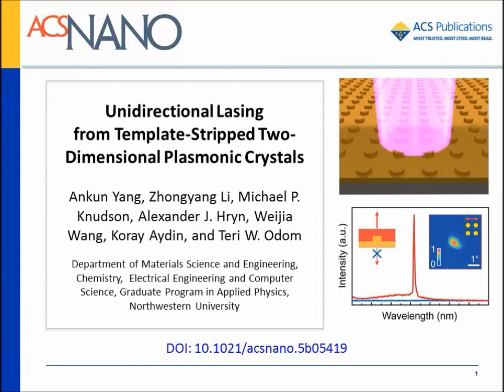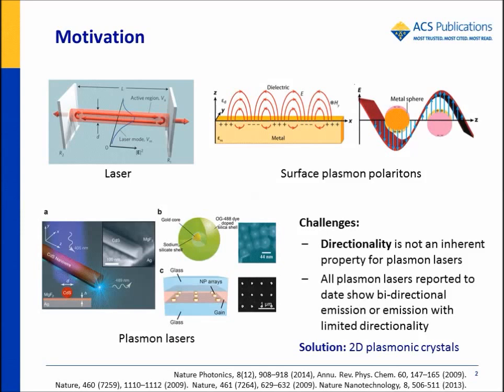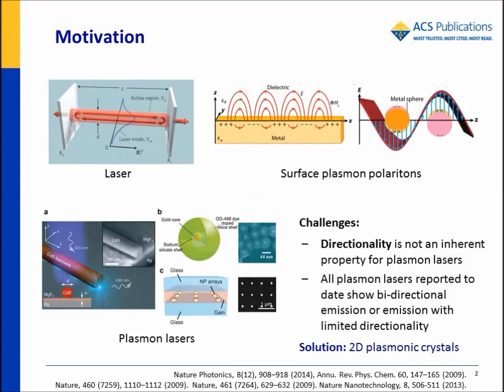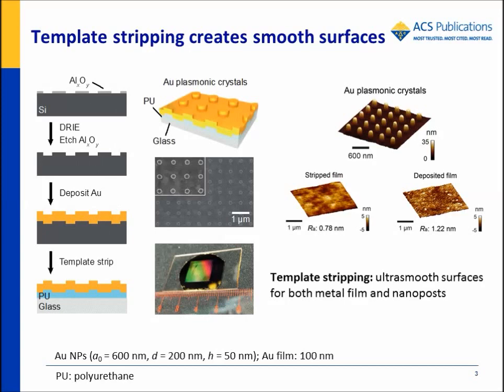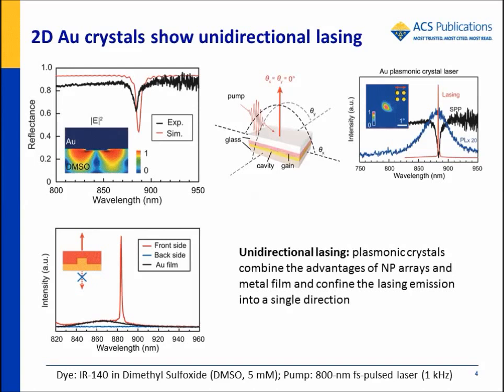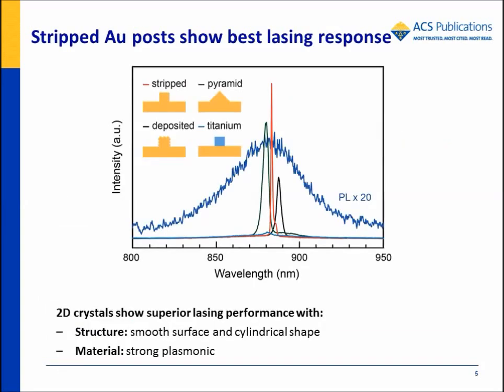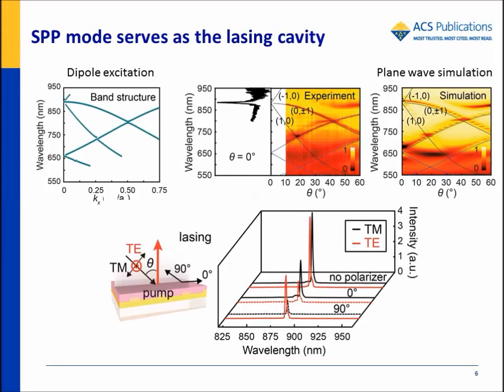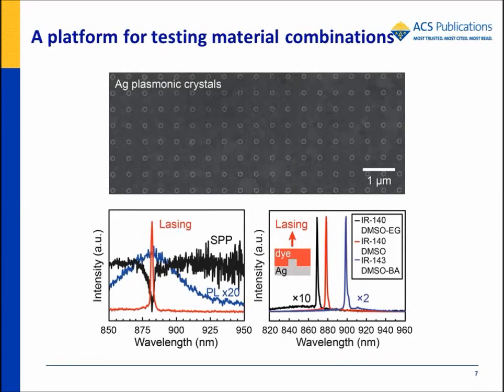Unidirectional Lasing from Template-Stripped Two-Dimensional Plasmonic Crystals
Unidirectional Lasing from Template-Stripped Two-Dimensional Plasmonic Crystals. Ankun Yang et al (2015), ACS Nano

Plasmon lasers support cavity structures with sizes below that of the diffraction limit. However, most plasmon-based lasers show bidirectional lasing emission or emission with limited far-field directionality and large radiative losses. Here, we report unidirectional lasing from ultrasmooth, template-stripped two-dimensional (2D) plasmonic crystals. Optically pumped 2D plasmonic crystals (Au or Ag) surrounded by dye molecules exhibited lasing in a single emission direction and their lasing wavelength could be tuned by modulating the dielectric environment. We found that 2D plasmonic crystals were an ideal architecture to screen how nanocavity unit-cell structure, metal material, and gain media affected the lasing response. We discovered that template-stripped strong plasmonic materials with cylindrical posts were an optimal cavity design for a unidirectional laser operating at room temperature.